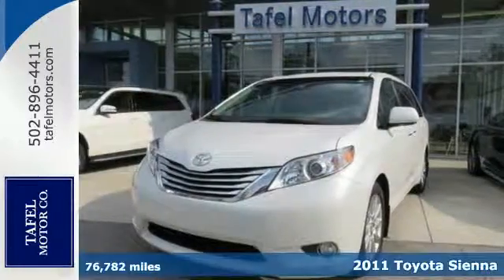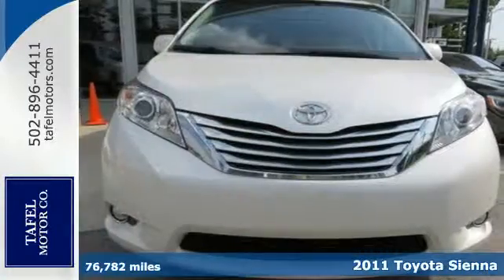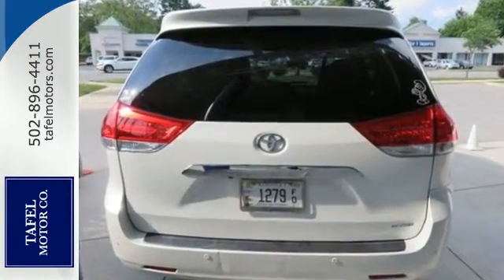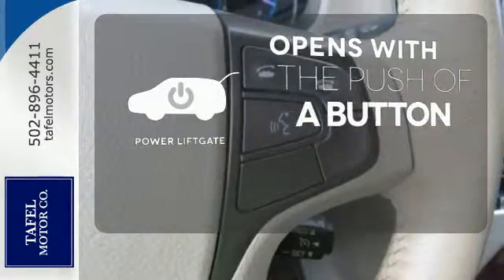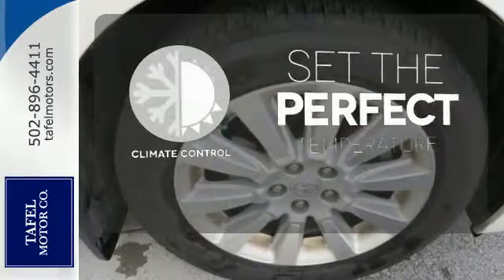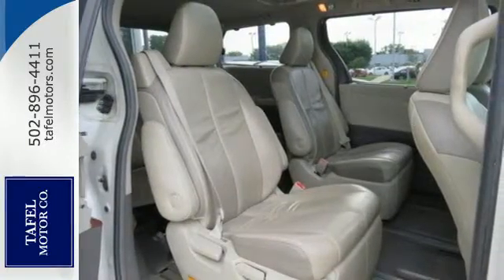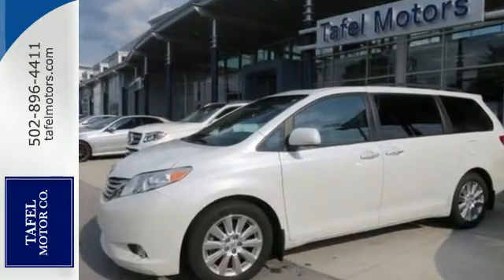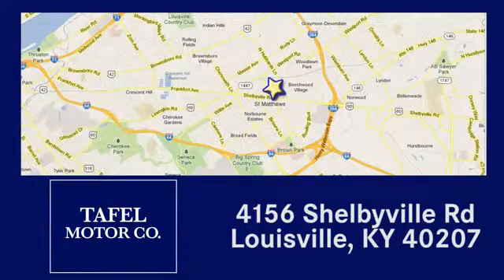2011 Toyota Sienna Louisville KY Elizabethtown, KY T15757A - SOLD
Year: 2011
Make: Toyota
Model: Sienna
Engine: 6 Cyl. 3.5L
Transmission: Automatic
Mileage: 76782
Stock #: T15757A
VIN: 5TDYK3DCXBS066526
T Entertainment Package (Dual View Entertainment Center and Wireless Headphones (2)), Limited Convenience Package (High-Intensity Discharge Headlamps and Rain Sensing Wipers), Limited Navigation Package, Limited Premium Package, 4D Passenger Van, 3.5L V6 SMPI DOHC, 6-Speed Automatic Electronic with Overdrive, FWD, Carpet Floor Mats w/Door Sill Protector, and Mudguards. For over 50 years Tafel Motors has selected only high quality Pre-Owned vehicles for our customers. Vehicles are insured fully throughout the remaining warranty period that began when the car was first sold. Extended warranty opens are also available. Every make and model selected is repaired and reconditioned before it is available to purchase on our sales lot. We strive to make sure you will enjoy your purchase.Your quest for a gently used van is over. This superb 2011 Toyota Sienna has only had one previous owner, with a great track record and a long life ahead of it. This Sienna is nicely equipped with features such as Entertainment Package (Dual View Entertainment Center and Wireless Headphones (2)), Limited Convenience Package (High-Intensity Discharge Headlamps and Rain Sensing Wipers), Limited Navigation Package, Limited Premium Package, 4D Passenger Van, 3.5L V6 SMPI DOHC, 6-Speed Automatic Electronic with Overdrive, FWD, Carpet Floor Mats w/Door Sill Protector, and Mudguards. This fantastic Toyota is one of the most sought after used vehicles on the market because it NEVER lets owners down.

Address:
4156 Shelbyville Road